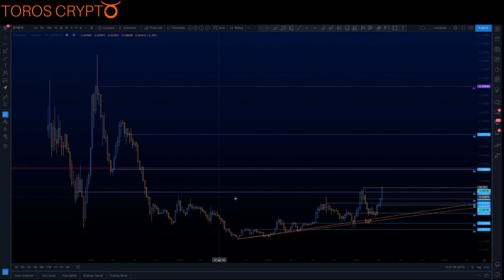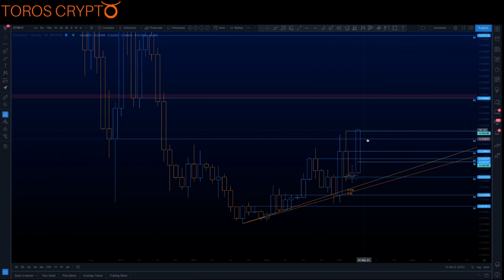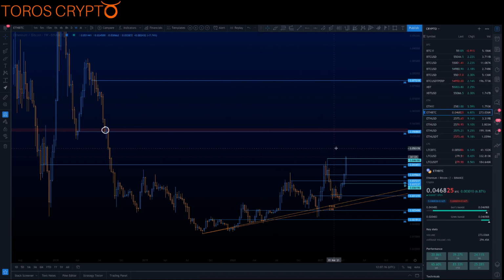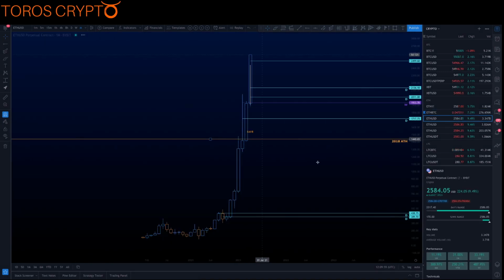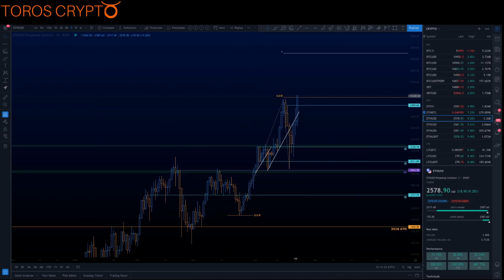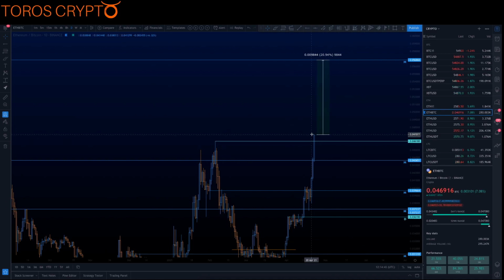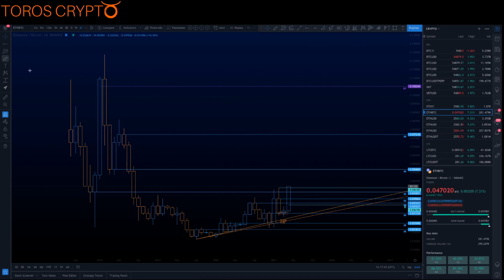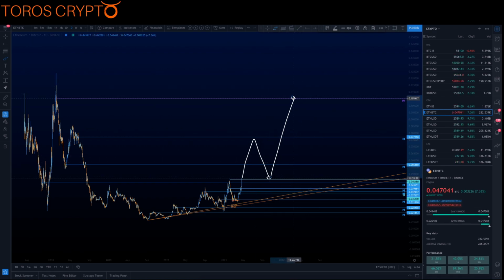ETH NEW ATH!! Is $10,000 possible?!? Price prediction / Technical Analysis Ethereum April 2021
MMcrypto, the moon, crypto zombie, team underground, Krowns Crypto Cave, Ivan on Tech, Altcoin Daily,  Mitch Ray TA, Ivan on Tech, Market Cypher, Tone Vaysgg/25qVQRjwQJ​